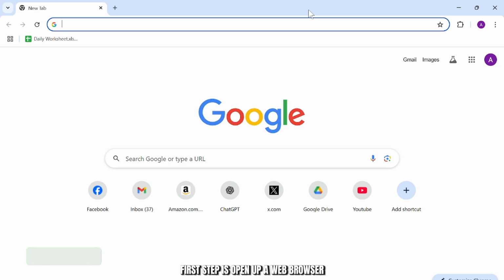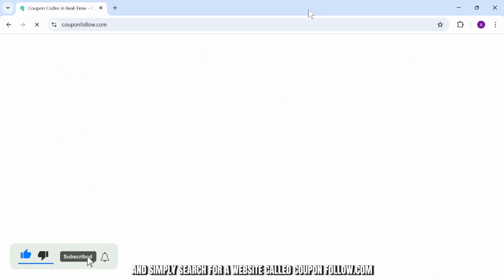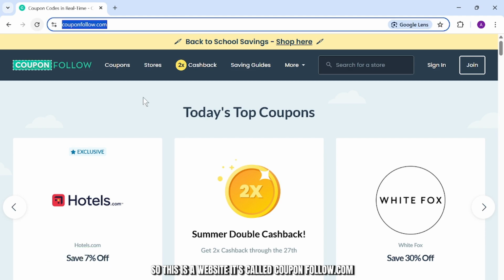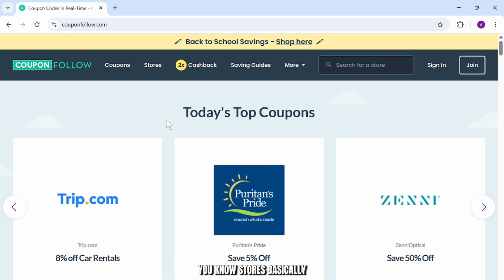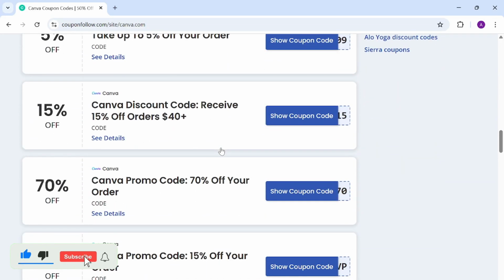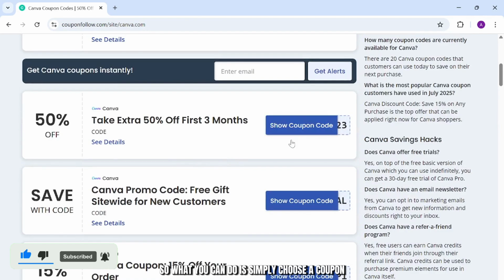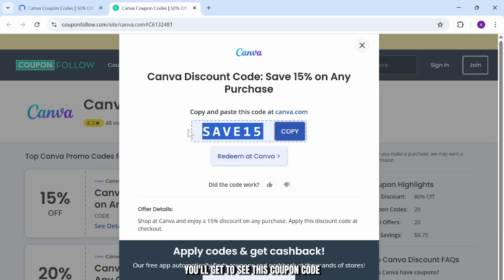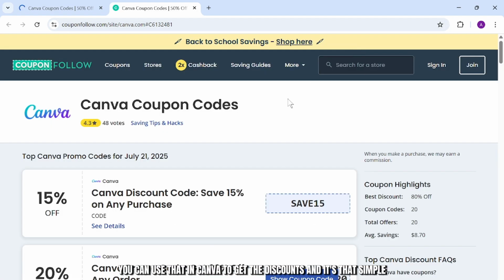How To Get Canva Promo Codes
Want to unlock premium features on Canva without paying full price? 🎨💸 This quick and easy 2025 guide shows you exactly how to find Canva promo codes that actually work — so you can start designing smarter and saving money today!

What You’ll Learn in This Video:
✅ How to find verified Canva promo codes in 2025
✅ Tips to apply discount codes for Canva Pro
✅ Best websites and tricks for exclusive Canva deals
✅ How to avoid expired or fake promo codes

Whether you’re a student, freelancer, or business owner, these Canva savings tips will help you access premium tools for less!

📌 Chapters:
⏱ 0:00 - Introduction
⏱ 0:10 - How To Get Canva Promo Codes